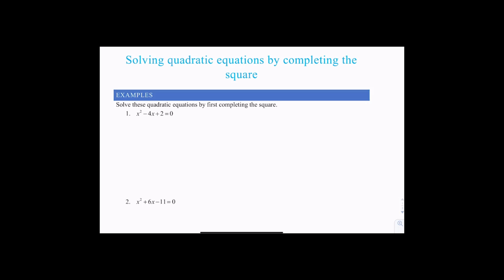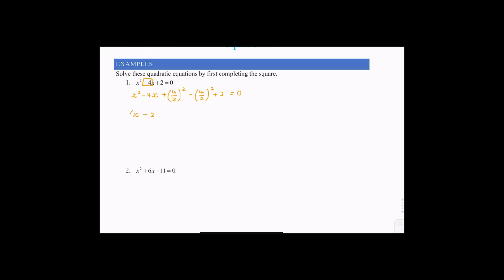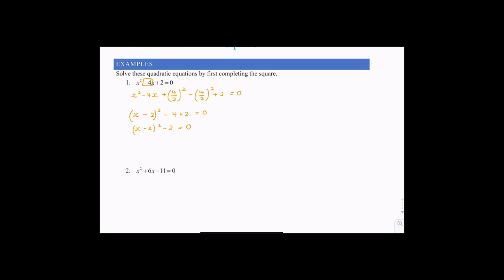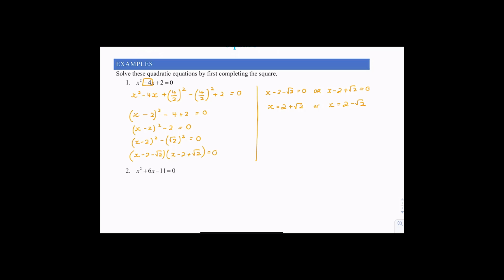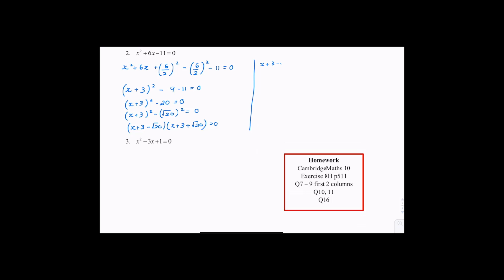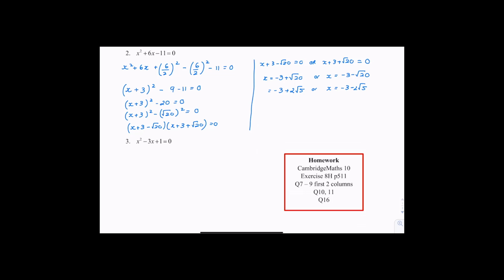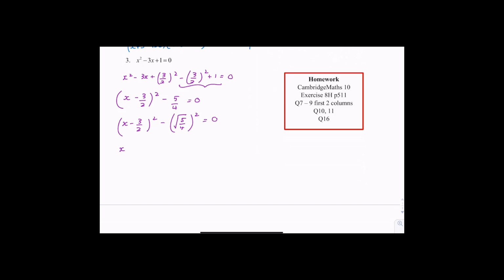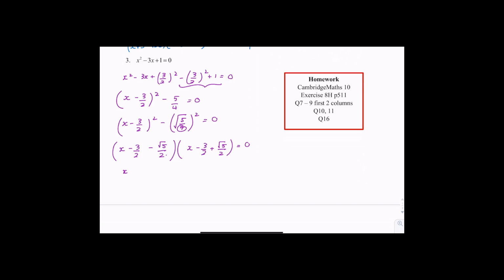Solving quadratics by completing the square